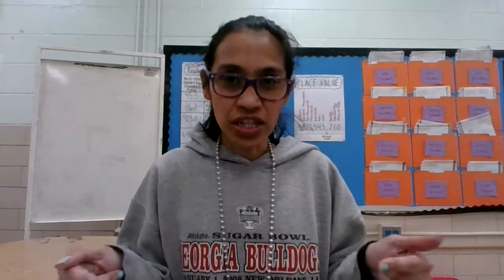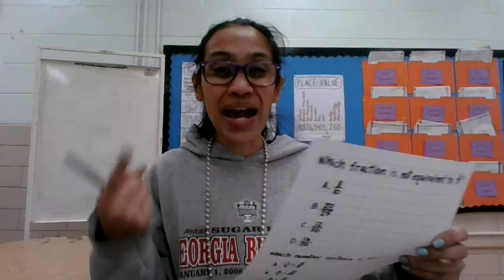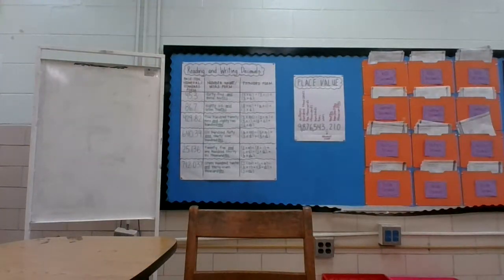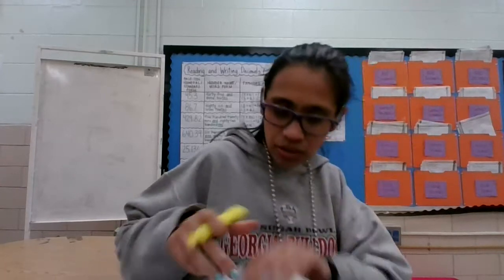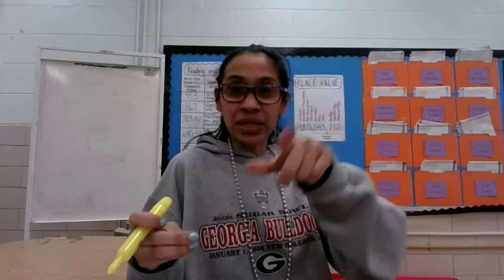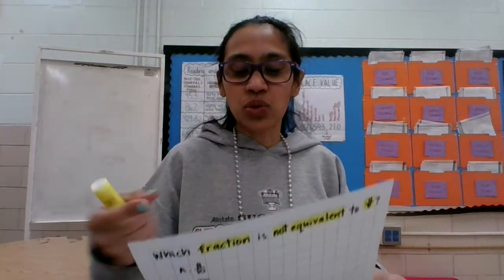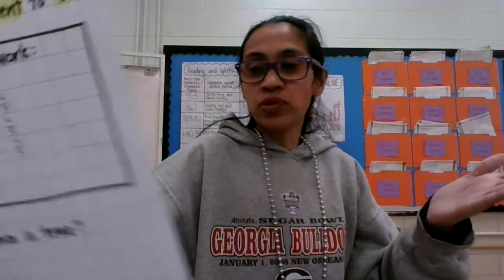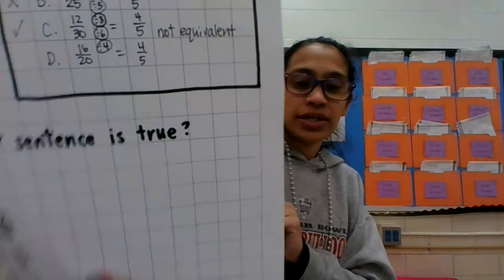Equivalent Fractions (GA Milestones Practice, 5th grade)